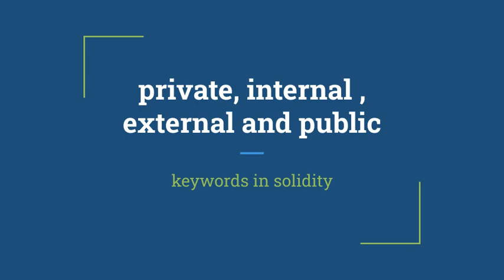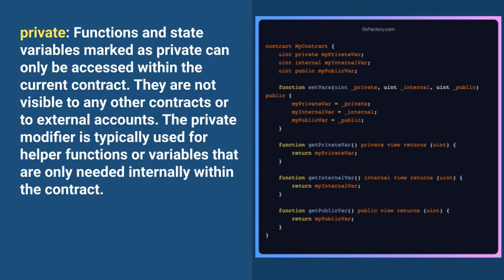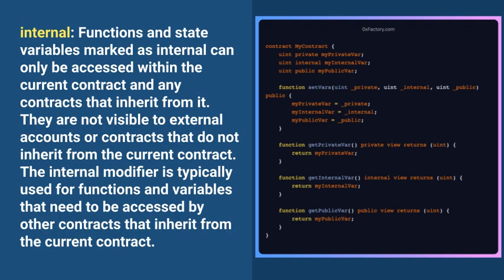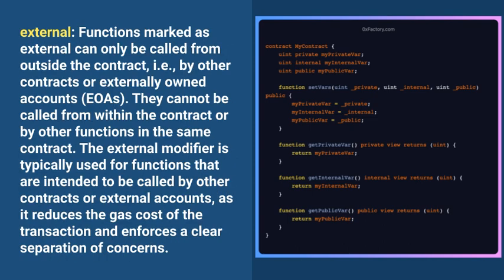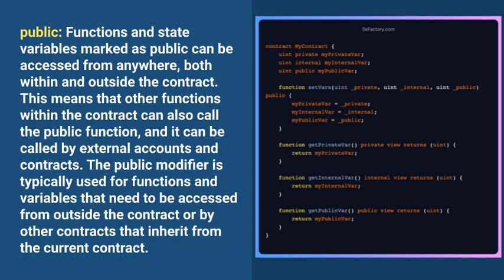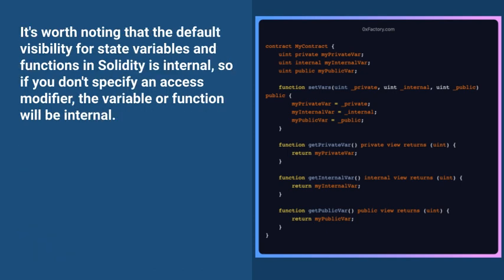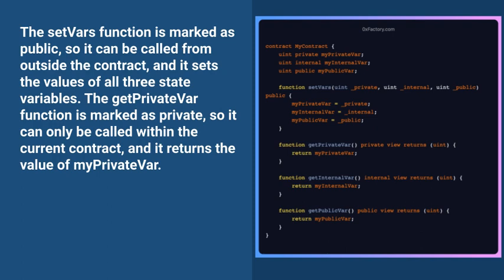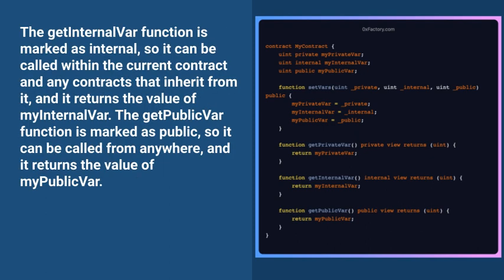private, internal , external and public keywords in solidity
In Solidity, there are four access modifiers that can be used to specify the visibility of functions and state variables in a contract: private, internal, external, and public.